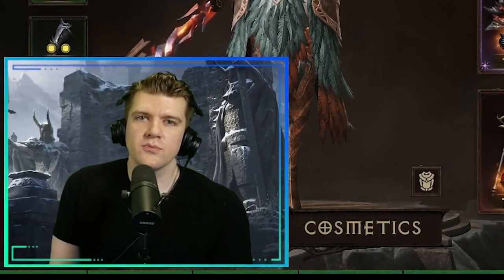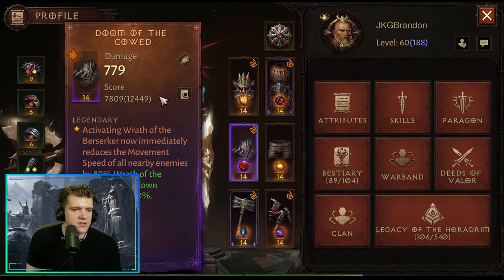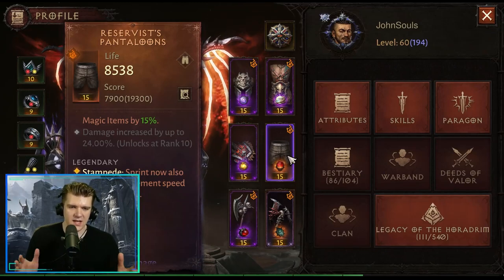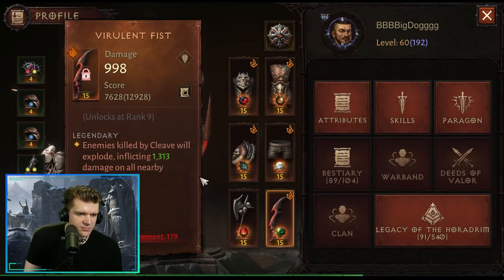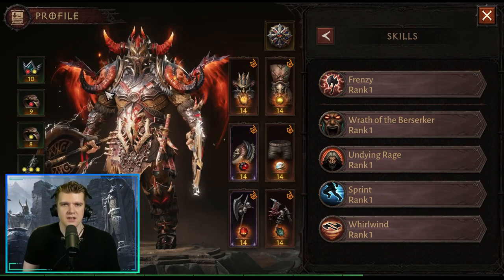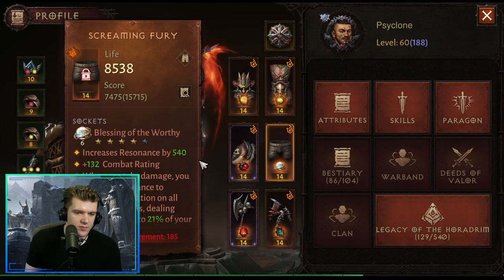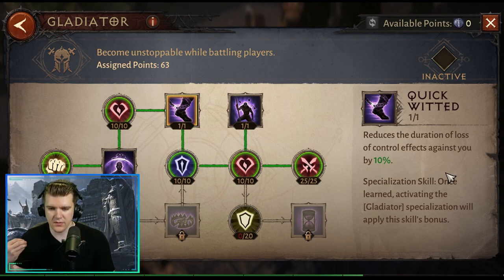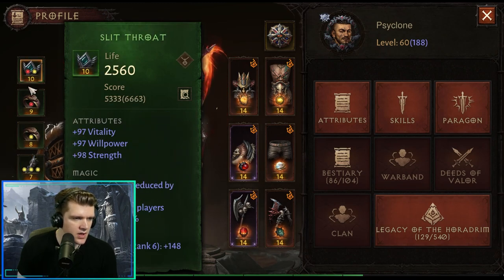BEST BARBARIAN GUIDE in Diablo Immortal for PvE & PvP